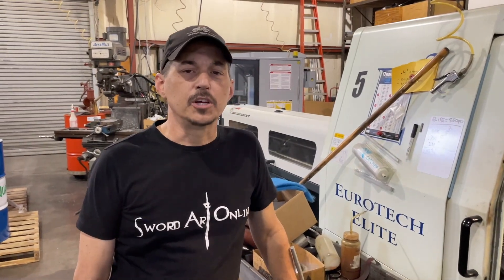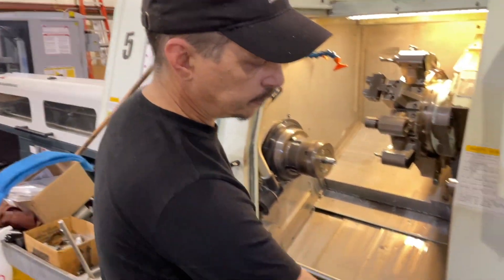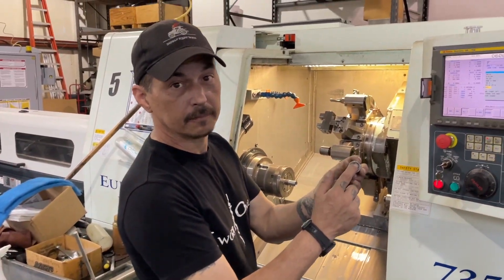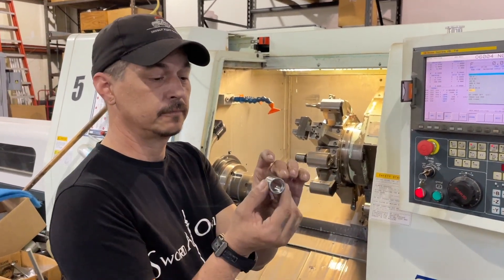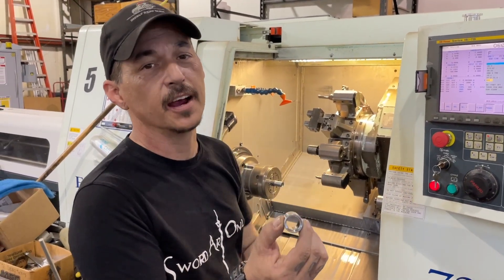Inside Profile Racing: Machining of our "Big Boss."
Our "Inside Profile Racing" series offers a quick glance into the very small parts that are often time consuming, that make up our components line.

In this episode, our machinist covers all the processes that go into our Crank's Spindle Boss.

Thanks for your continued support of Profile Racing.